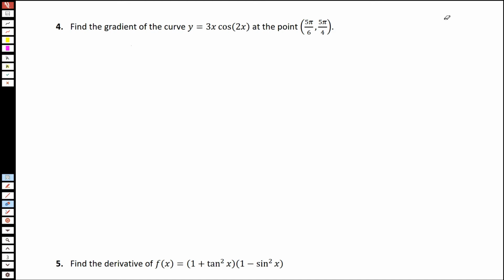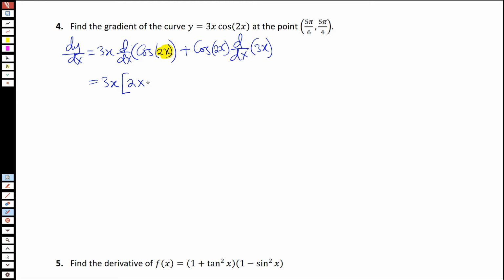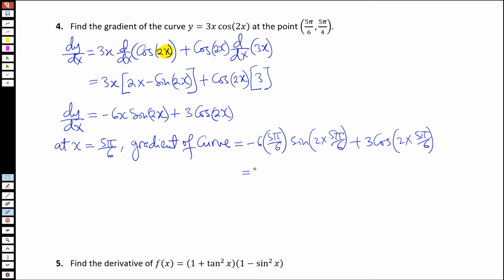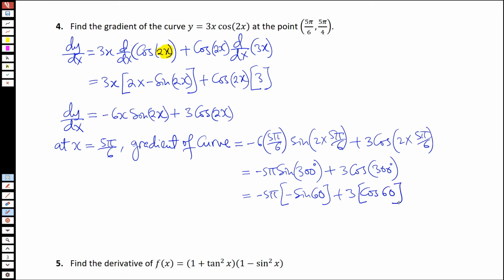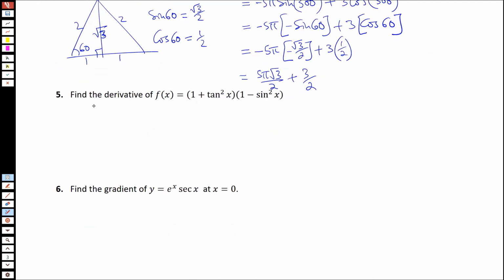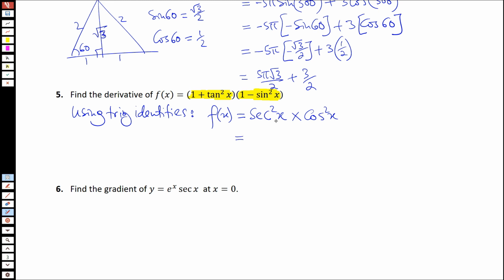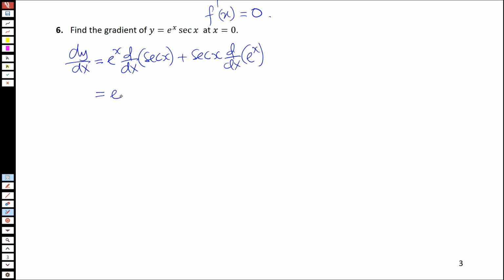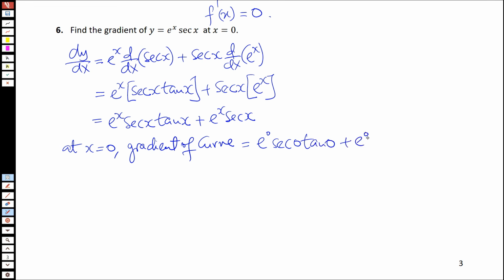Derivatives of trigonometric functions (2 of 4)